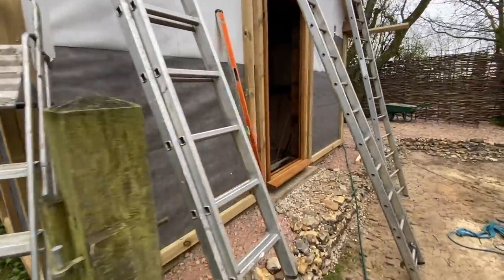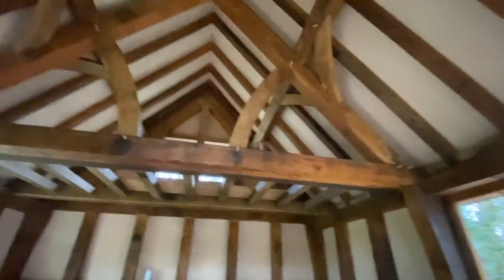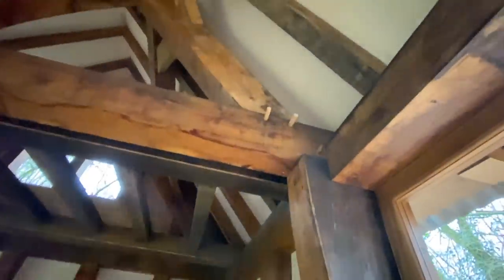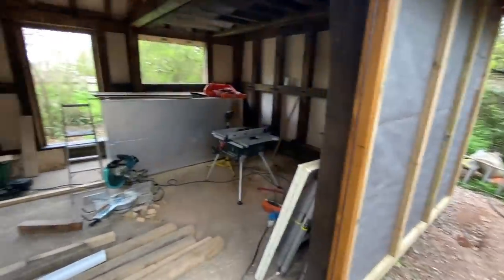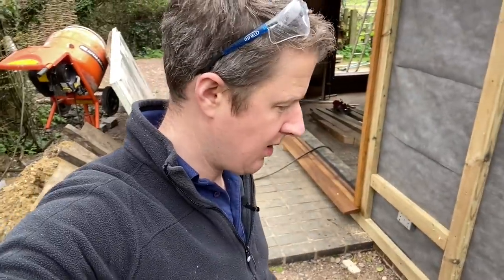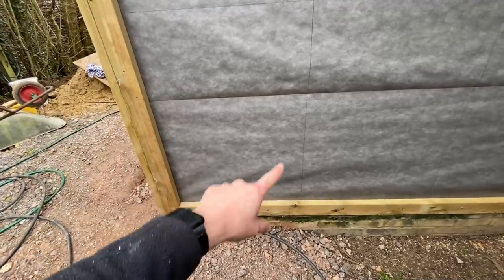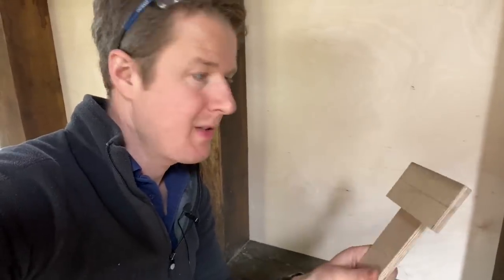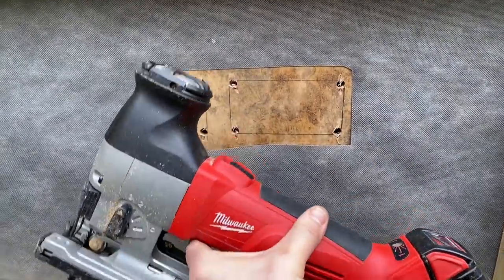Electrical Installation in a Barn - Part 1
Wiha Electricians Level

CAUTION: Never work on live electrical installations. If in doubt always seek the advice of a qualified electrician. Do so at your own risk.

FREE STOCK SHARE worth up to £⁠100:
Create a Trading 212 Invest account using this and we both get a free share!

AMAZON DEALS:

Amazon Prime FREE for 30 Days:

🏷️ DISCOUNT BUSINESS SUPPLIES 👇